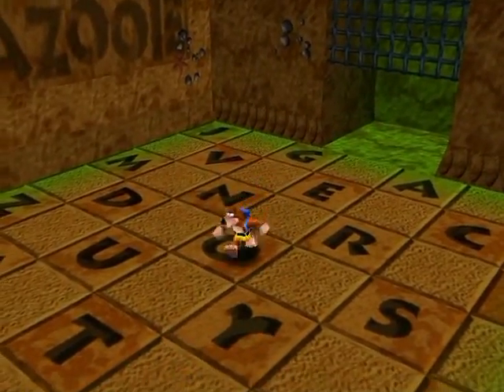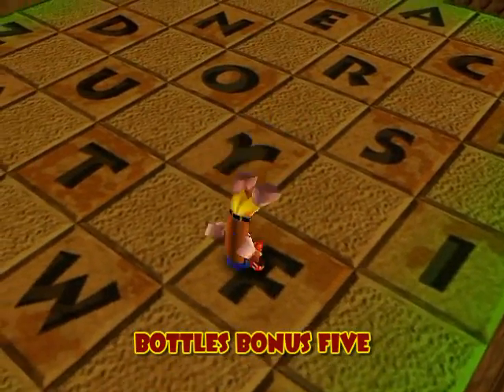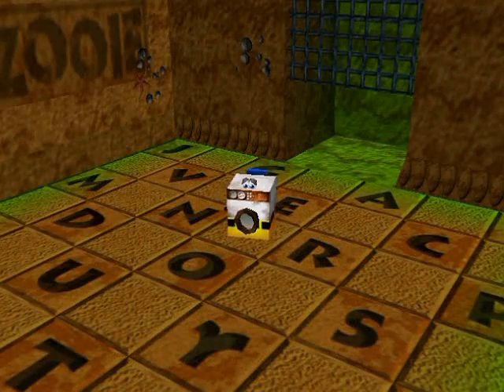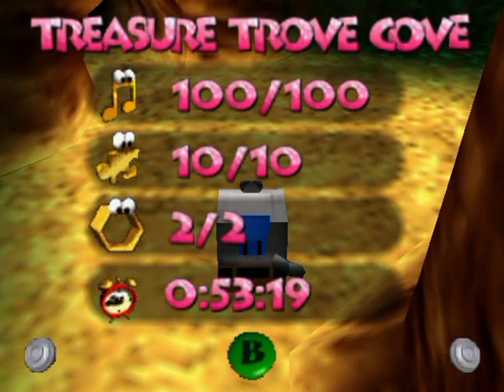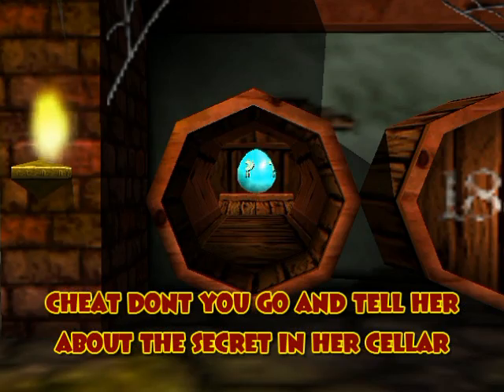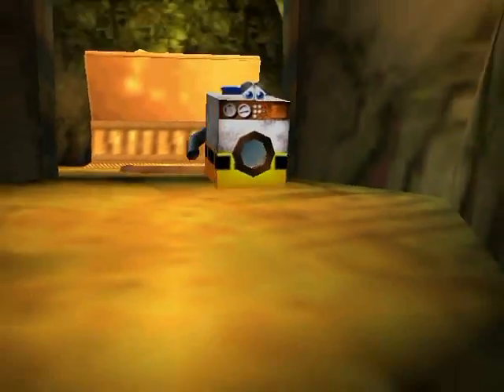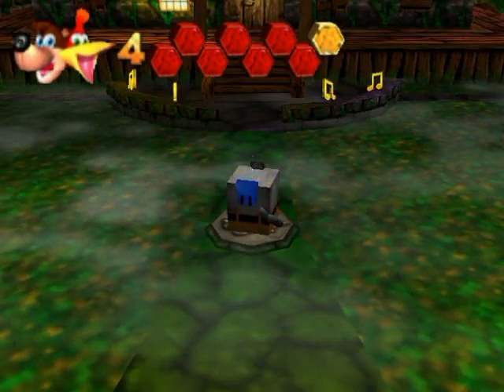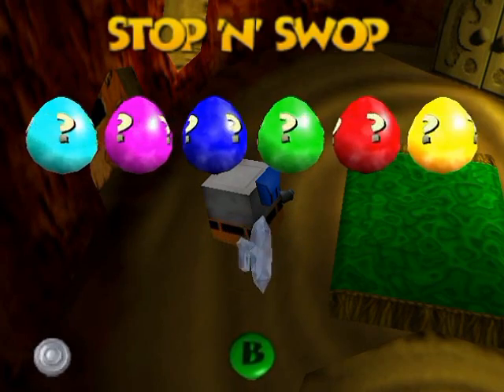Banjo-Kazooie Walkthrough Part 26: Cheaty Finale!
No, not in the way you're thinking. ;) These cheats are more like hidden secrets, seven of which are required for 100% in my opinion because they have a whole collection screen dedicated to them + they were intended to be used in the sequel, literally.

Compiling the info for this part and checking over accuracy was like a miniature version of the recipe list for Paper Mario: The Thousand-Year Door because there are a lot of cheats and a lot of incomplete sources. So it took a while. I "think" I gathered them all up and organized them by effect and area, but I'm not 100% sure. I certainly got all the important ones though!

Bonus section for description readers:
If you start a new game and tell Bottles that you don't need his help regarding the beginner moves, then talk to that same first molehill over and over until you run out of dialog, it gets rather humorous!

You may also safely see some of what the dialog is if you use 3 of the forbidden cheats listed near the end during "Cheato music time" by simply refusing to activate it. But if you choose to see the final bit of dialog by saying yes, you'll have your save file wiped. :P